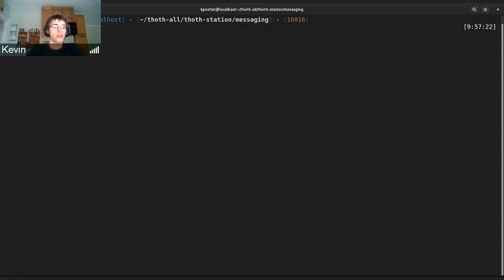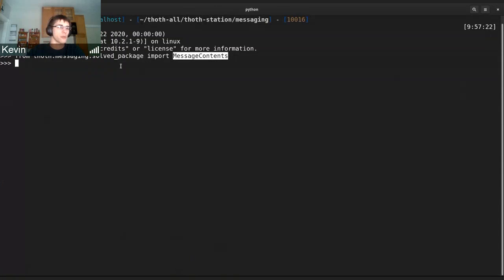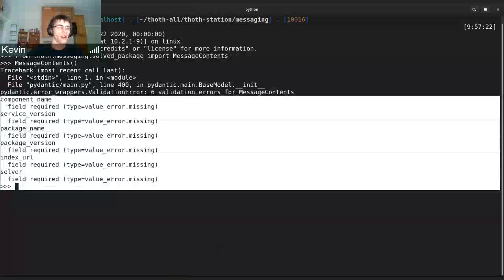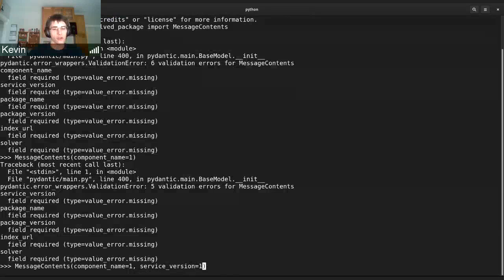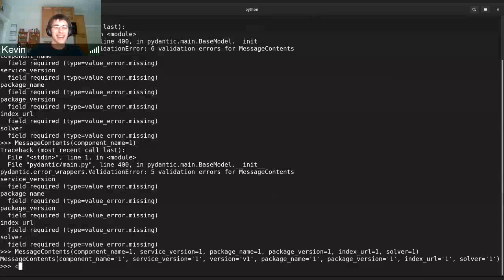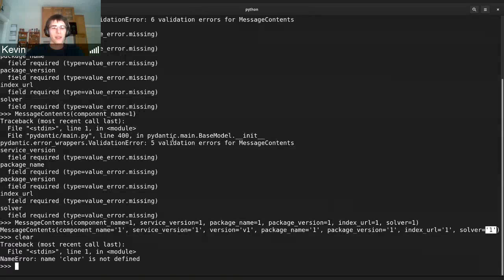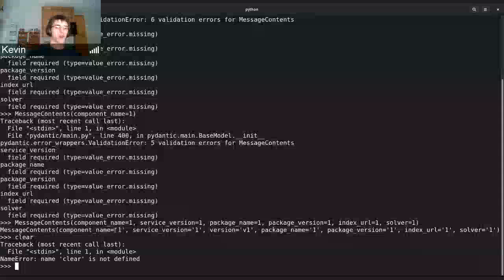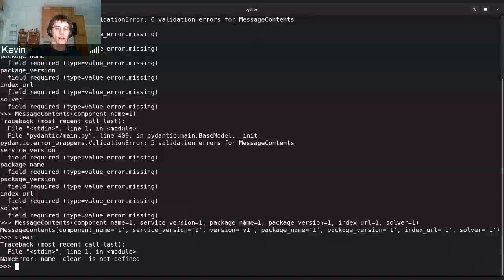Pydantic Type Hinting and Errors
With pydantic we get verbose errors when sending messages and integration with mypy.